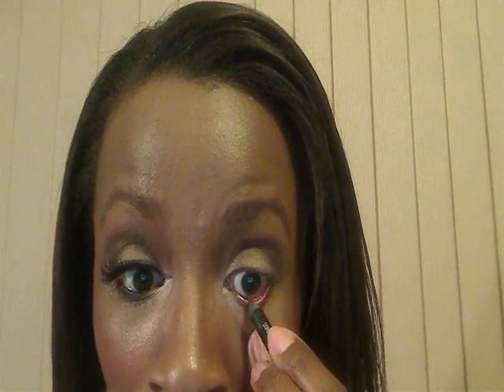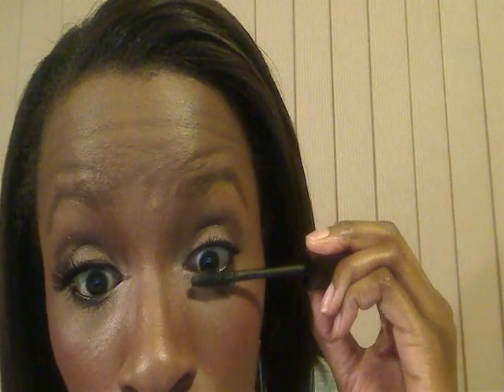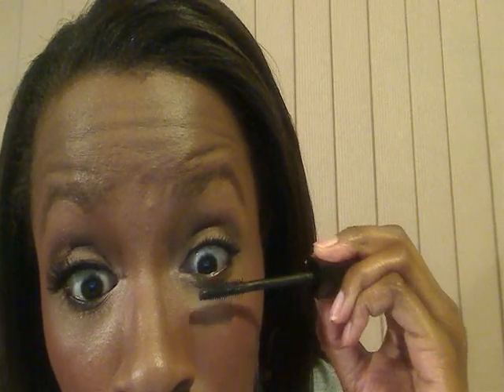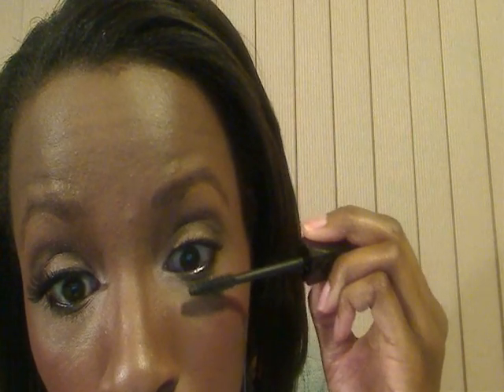Neutral Look Using Mystic Eyes Quad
I purchased all products mentioned with my own money. All of my statements are my honest opinions.